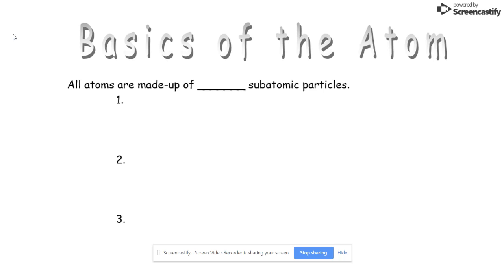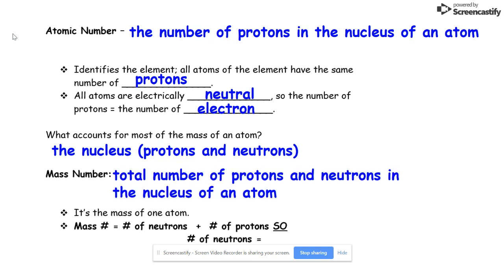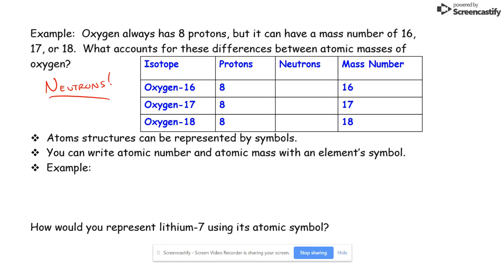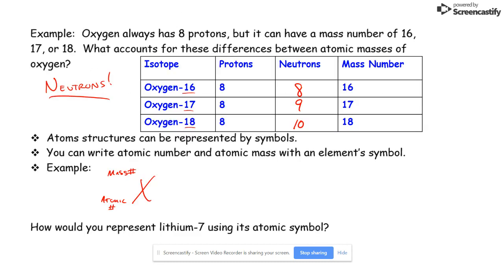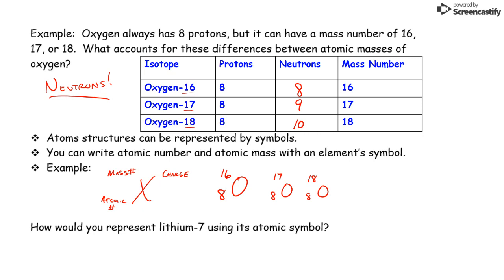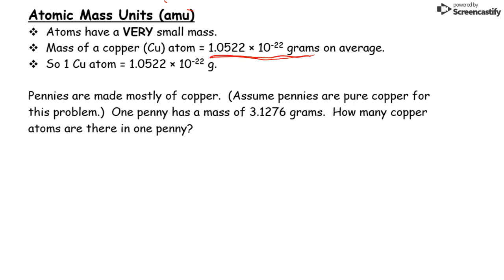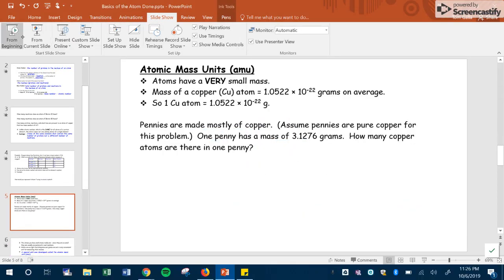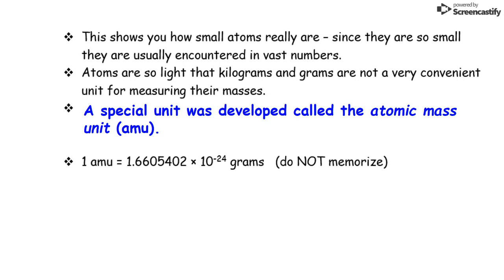Basics of the Atom Part 1